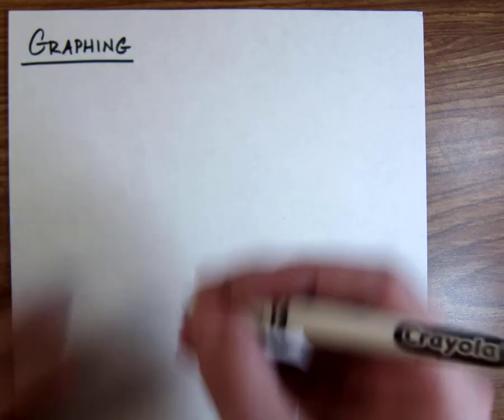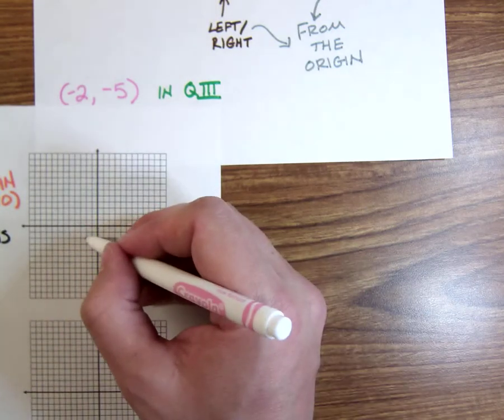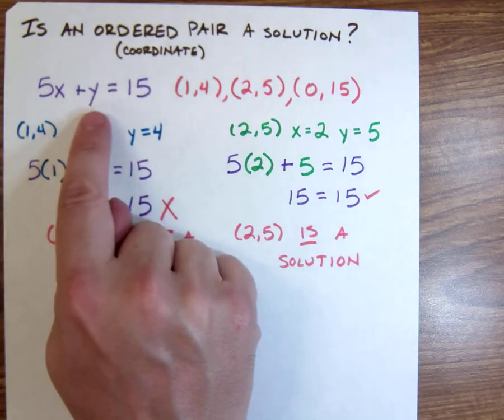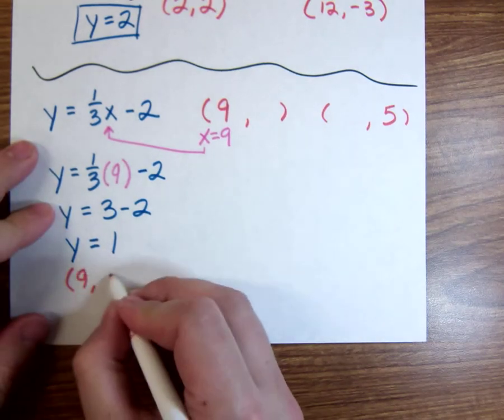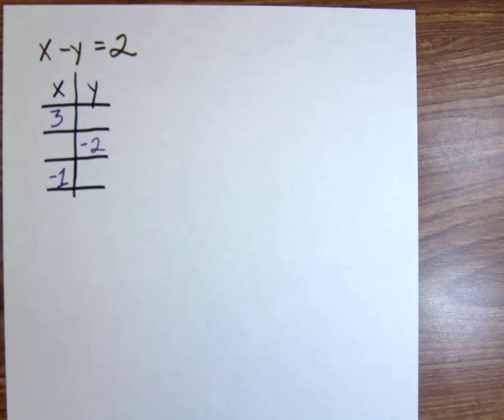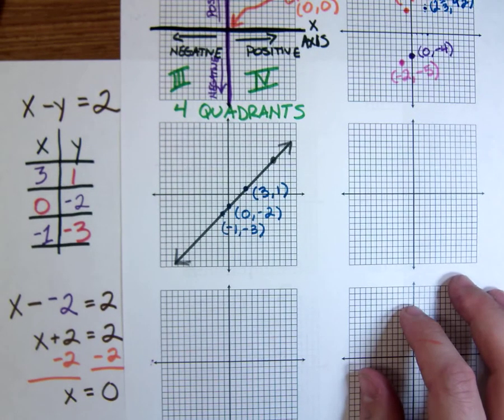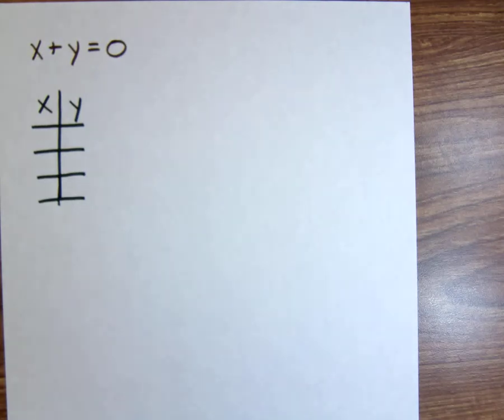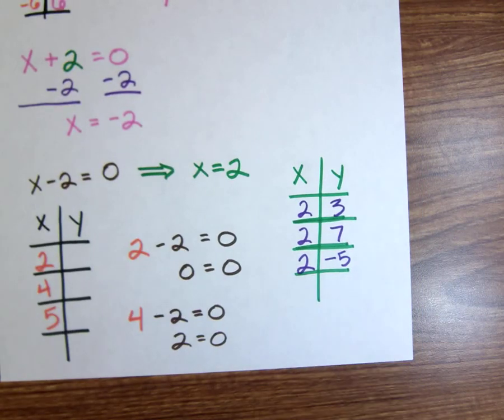Graping Linear Equations (Live)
This class covers the basics of graphing linear equations, starting with how to plot a point and ending with how to graph a linear equation using a t-chart.